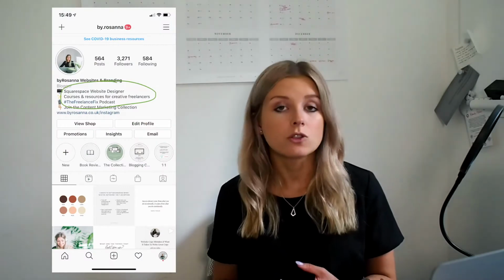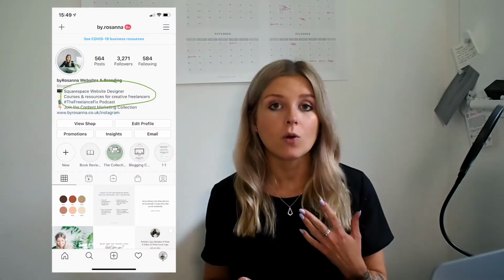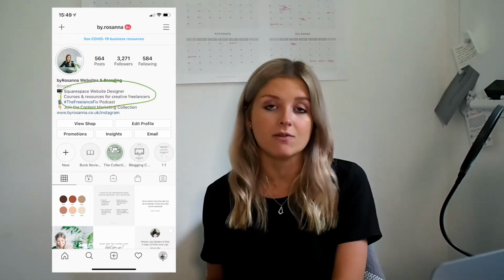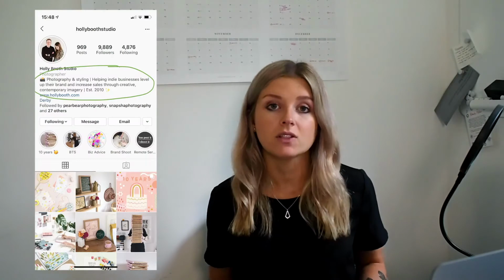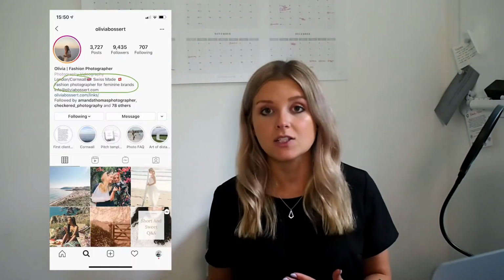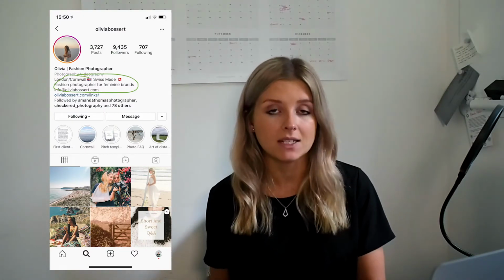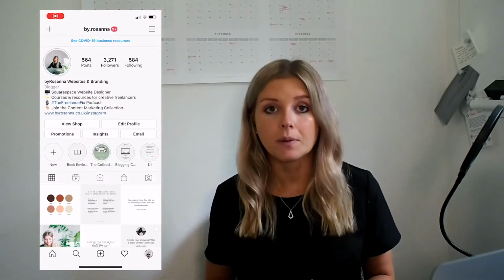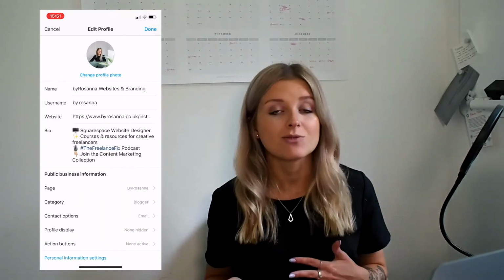Optimise Your Instagram Bio in 5 Minutes! | Instagram Strategy & Tutorial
Learn how to optimise your Instagram bio and grow your account in 5 minutes or less with these tips!

9 in-depth video lessons teaching you how to use hashtags, write captions, create great content, improve your engagement and much more.